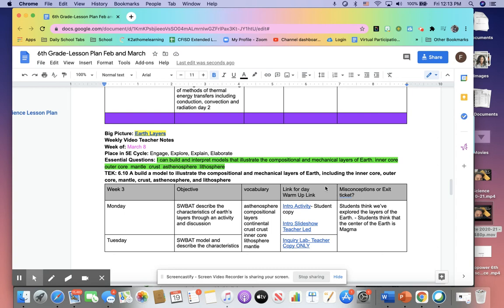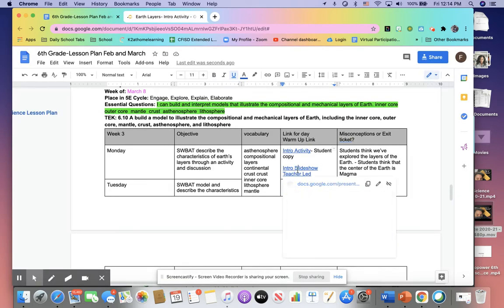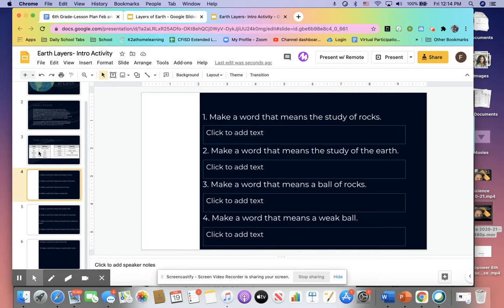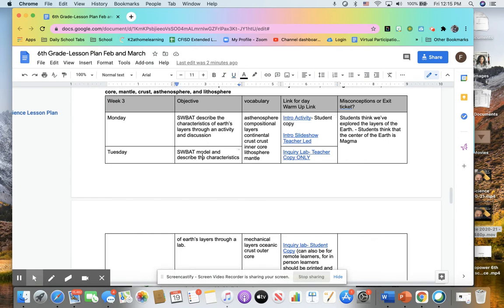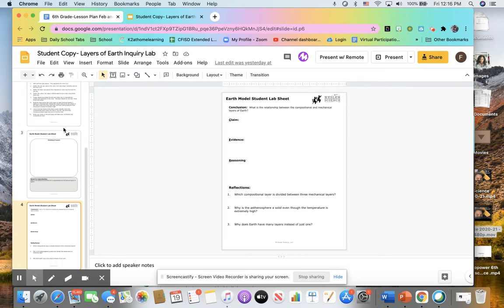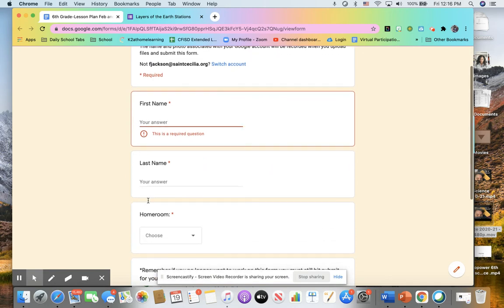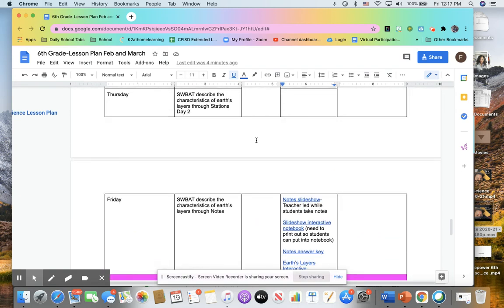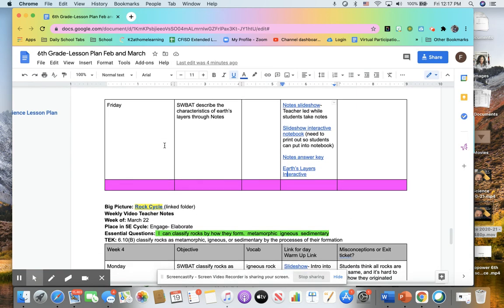Week of March 8